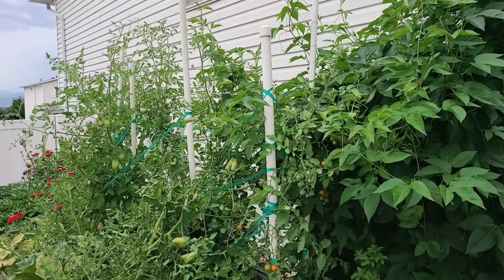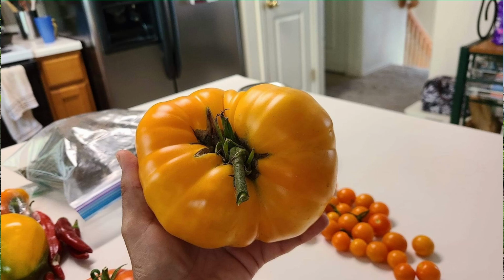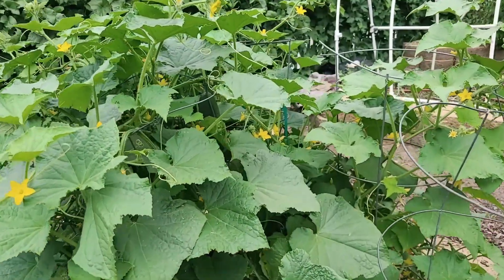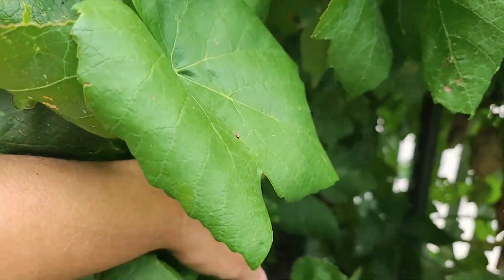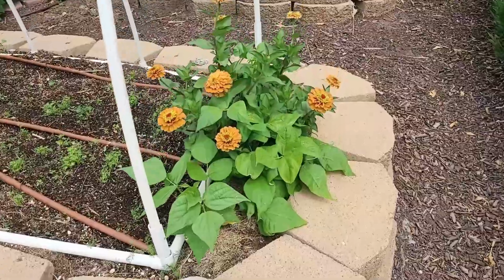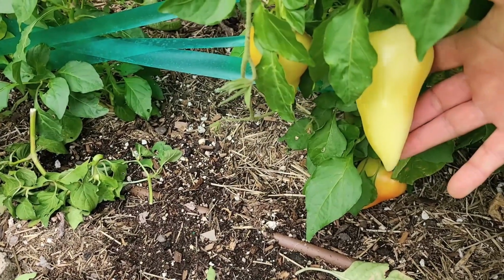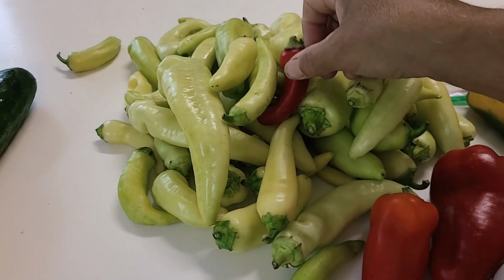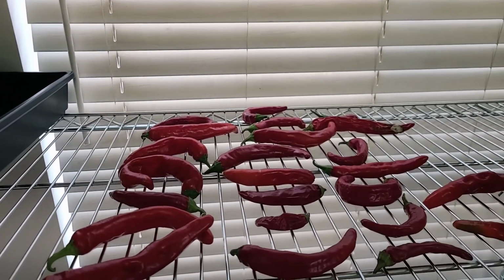August Garden Tour and a Beautiful Harvest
This is a garden harvest and tour redo ( I lost the video footage of the original harvest) so I can show you what I harvested in preparation of showing you a few ways I preserved my harvest.  I hope you enjoy it!